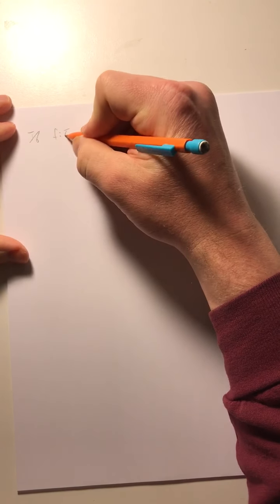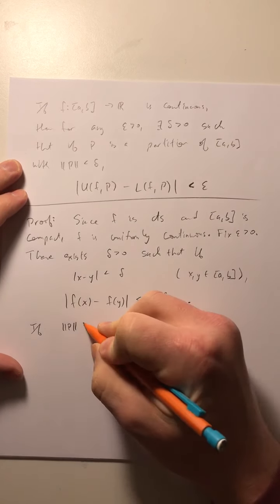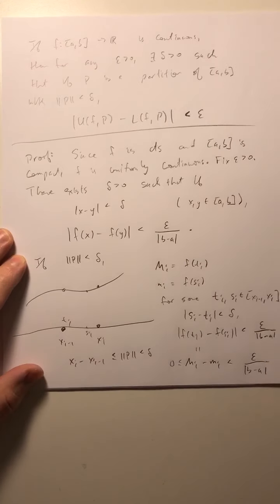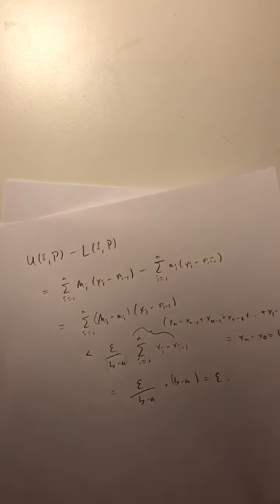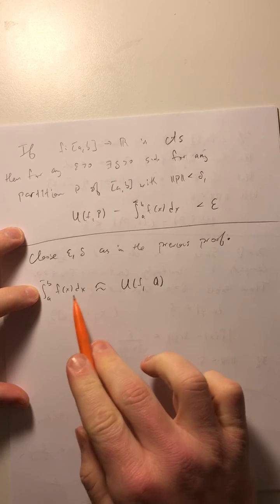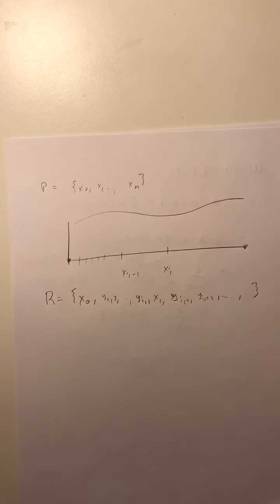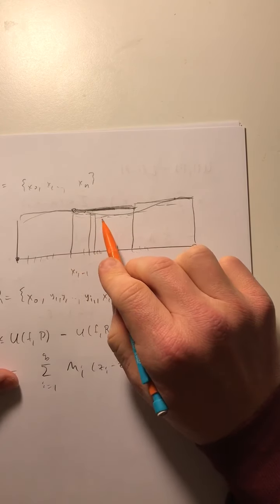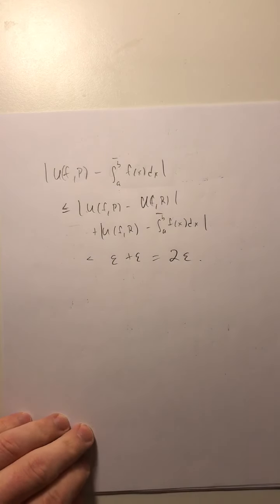Lecture 9: Two Lemmas